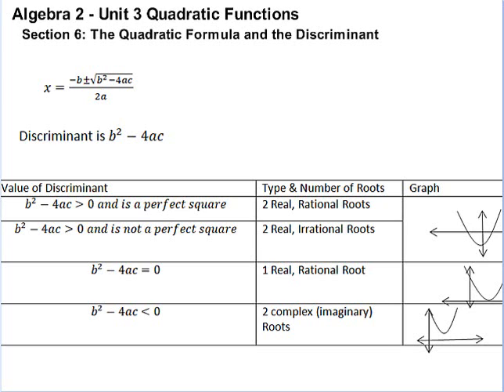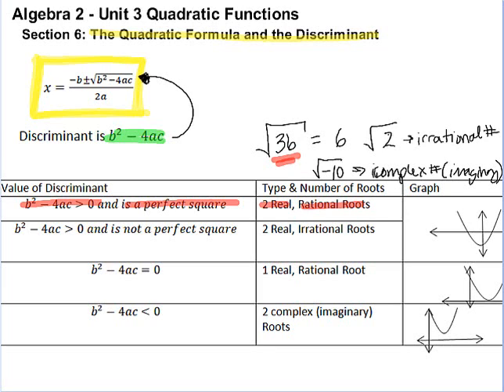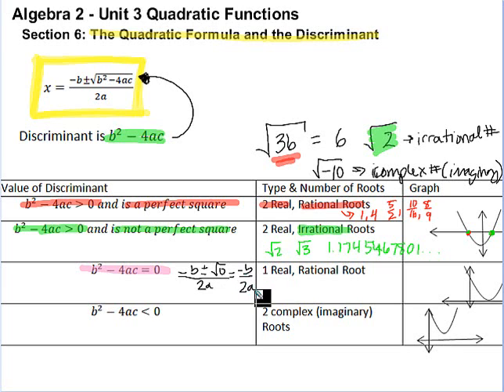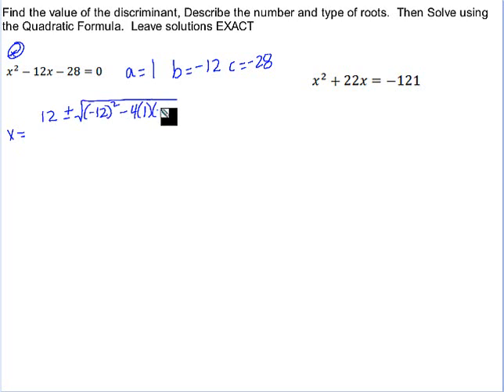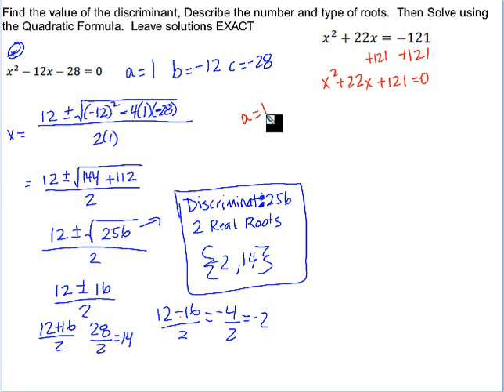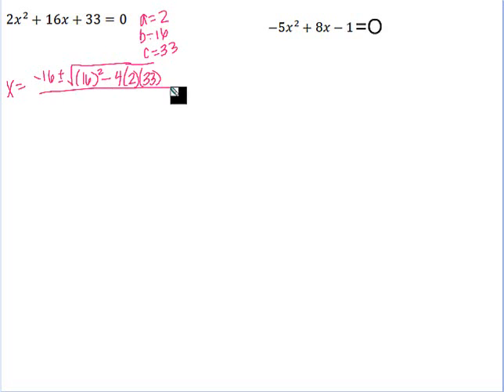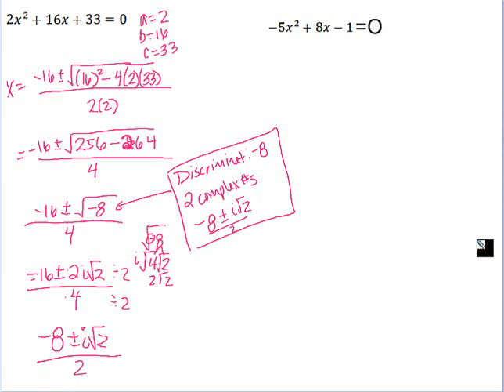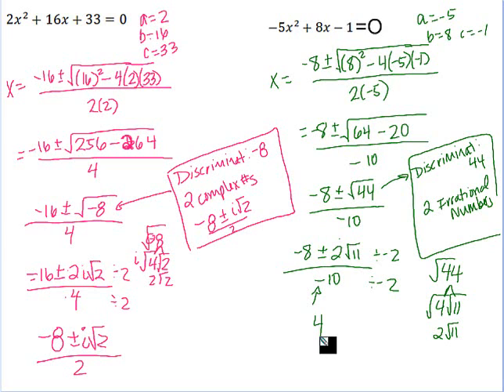Algebra 2 3.6 The Quadratic Formula and the Discriminant